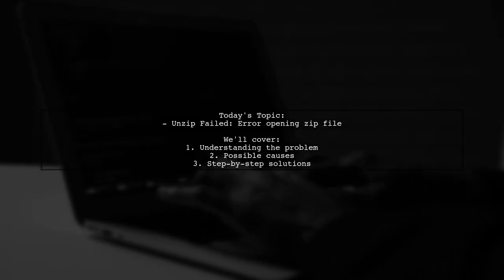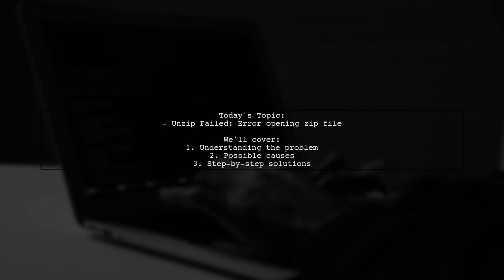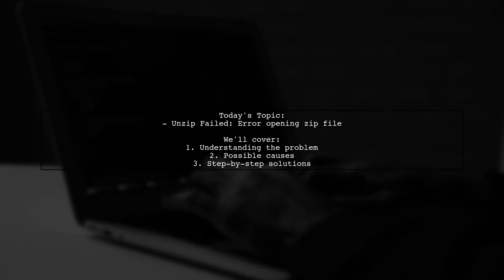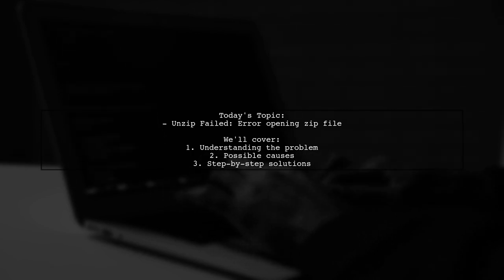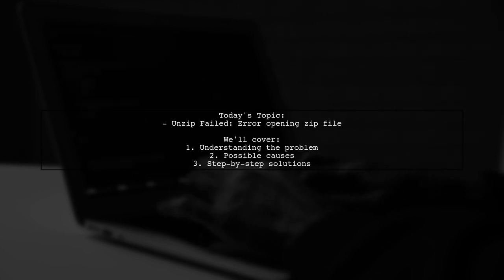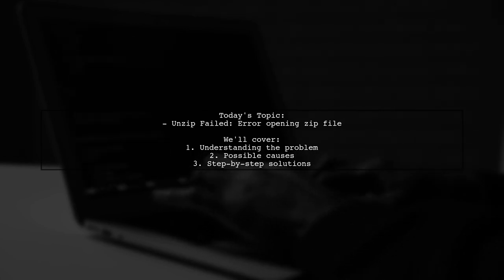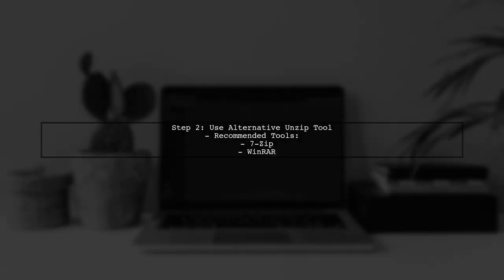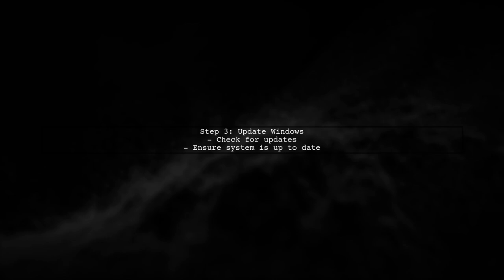Don't Let This Zip Error Stop You! Fix Google Cloud SDK Installation Now!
In this video, we tackle a common yet frustrating issue that many users encounter when installing the Google Cloud SDK: the dreaded zip error. Whether you're a seasoned developer or just starting out, this problem can halt your progress and leave you feeling stuck. Join us as we walk through the steps to troubleshoot and resolve this installation hiccup, ensuring you can get back to building and deploying your projects in the cloud without any interruptions!

Today's Topic: Don't Let This Zip Error Stop You! Fix Google Cloud SDK Installation Now!

Related to